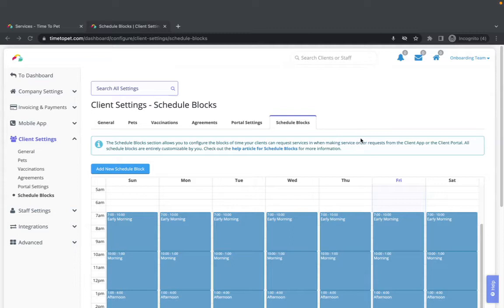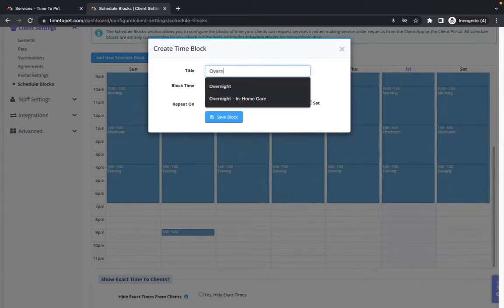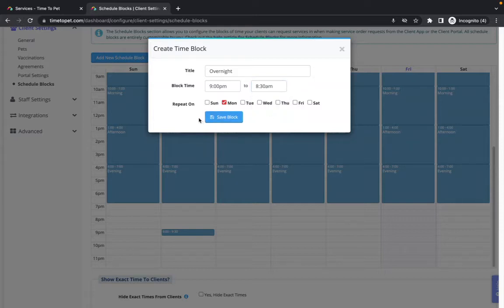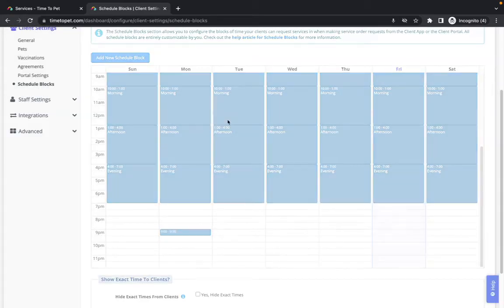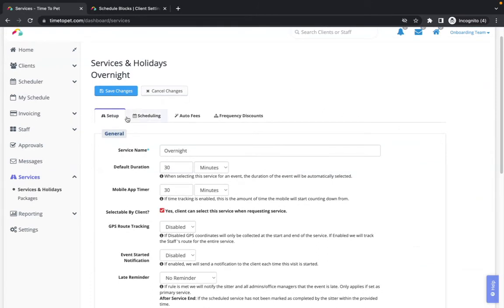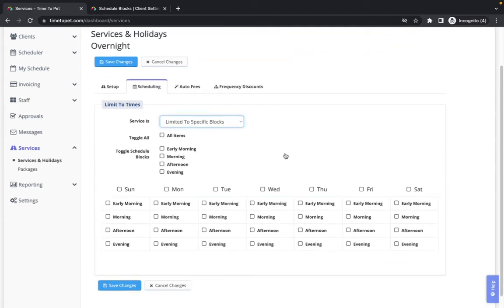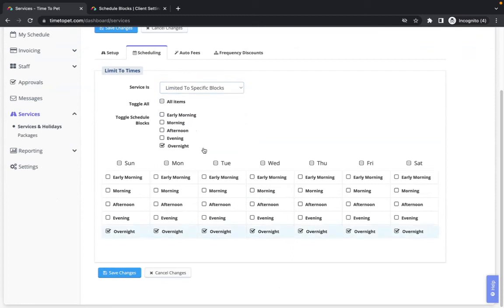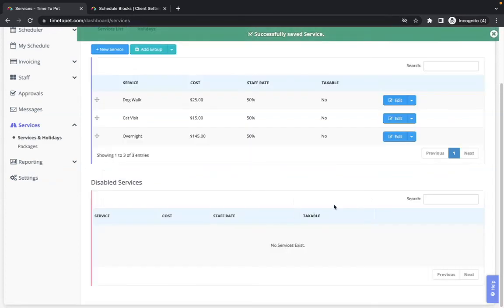Limiting Schedule Blocks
In this video, we review how to services to specific schedule blocks in Time To Pet.